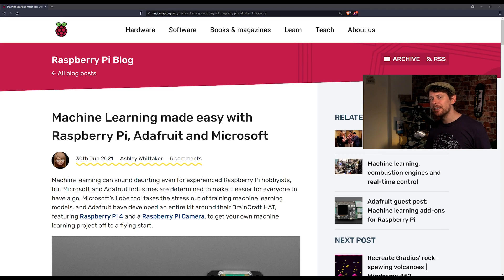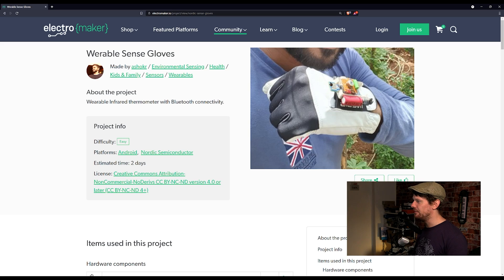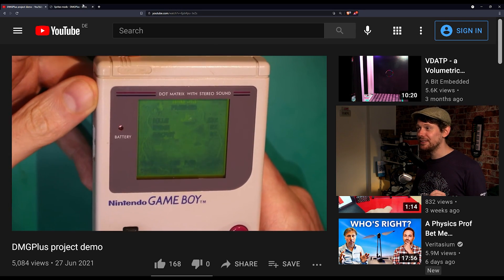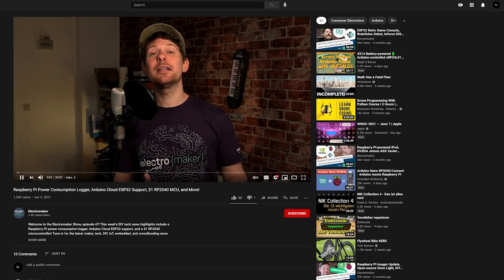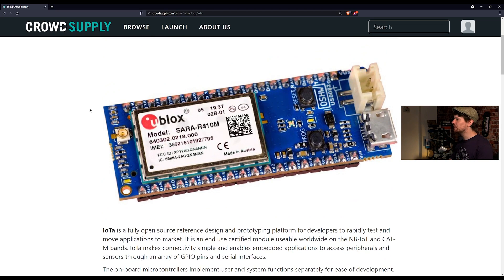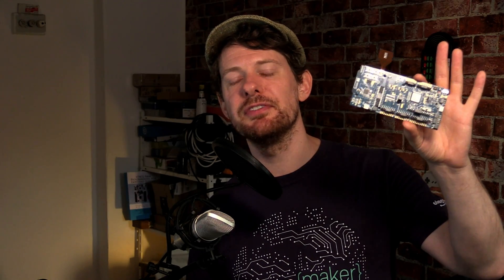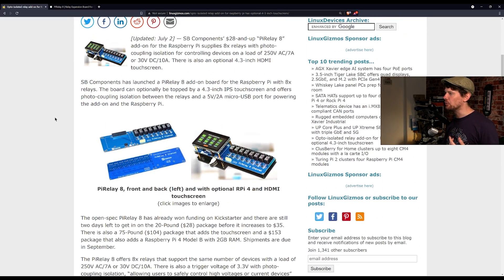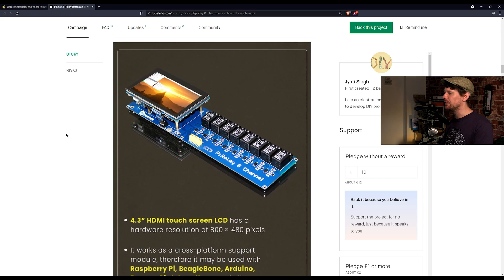Machine Learning on the Raspberry Pi, UP Board Connect Plus 5G, Minecraft Goat, and More!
Welcome to the Electromaker Show, episode 52! This week’s maker news stories include the Raspberry Pi used for machine learning, a Minecraft goat, the UP Board Connect Plus with 5G, and more marvelous maker updates! Tune in for the latest maker, tech, DIY, IoT, embedded, and crowdfunding news stories from the week!

▬ Support us! ▬▬▬▬▬▬▬▬▬▬

Intro - 0:00
Machine Learning on the Raspberry Pi - 00:23
Machine Learning on Arduino - 1:50
Wearable sense gloves - 2:06
Minecraft Goat - 3:02
DMGPlus Nintendo Game Boy Gaming - 3:45
Arduino-controlled checklist - 5:14
Electromaker housekeeping - 6:09
IoTa - 7:07
Mystery Box Competition - 8:49
UP Connect Plus add-on board - 10:44
Opto-isolated relay add-on for the Raspberry Pi - 11:46
Outro - 13:49

* Talk from Massimo Banzi about Machine Learning on Arduino with TinyM
* UP Connect Plus adds 5G support, 3 GbE ports to UP Core Plus, UP Xtreme SBCs